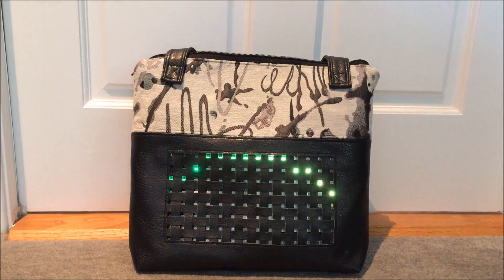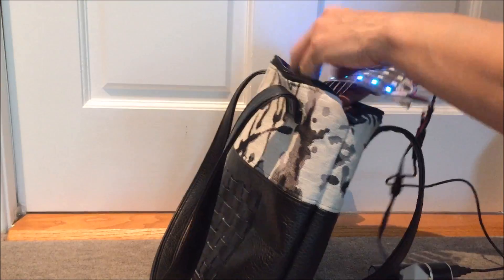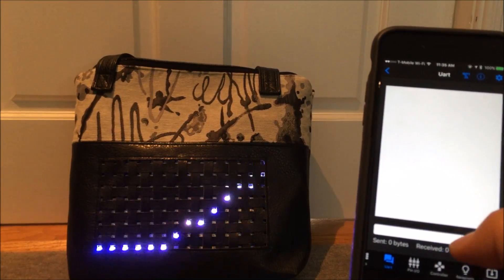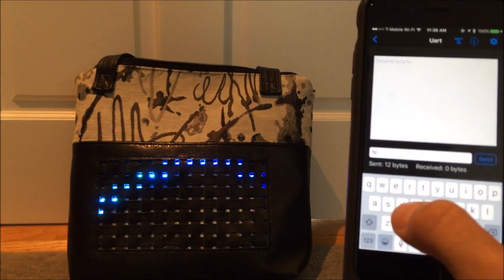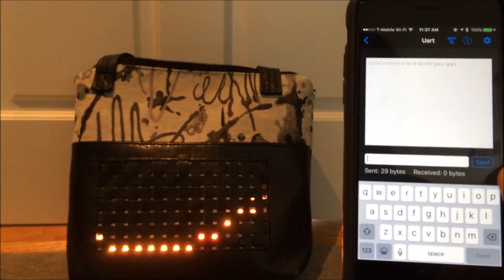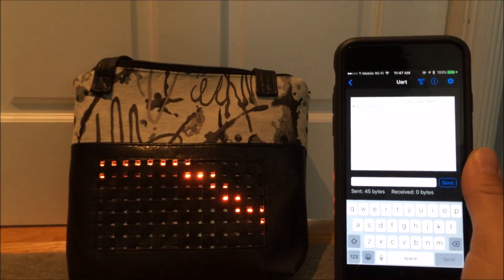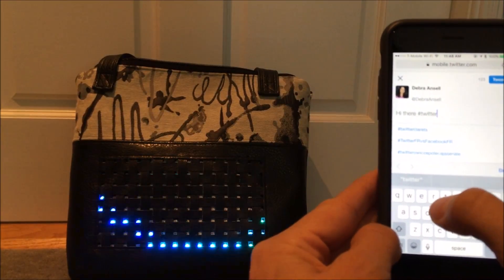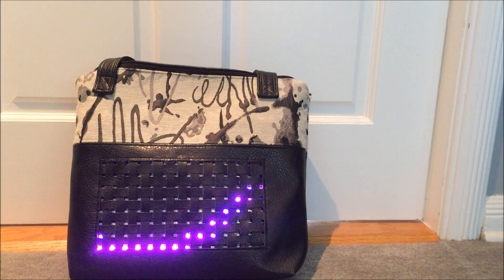LED Matrix Handbag 2 0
An updated version of my IOT-connected LED matrix handbag using a removable flexible LED panel.  Also a more complete documentation from start to finish is